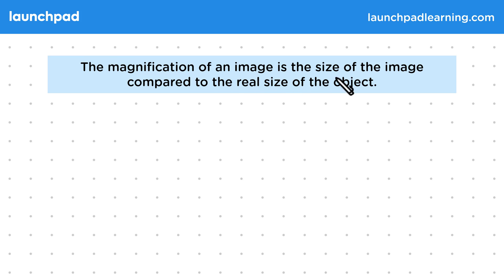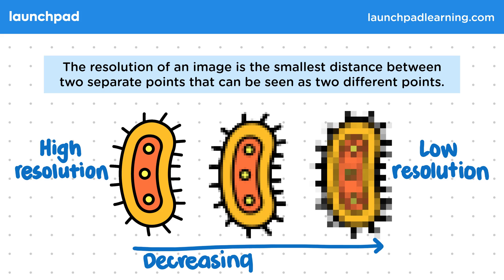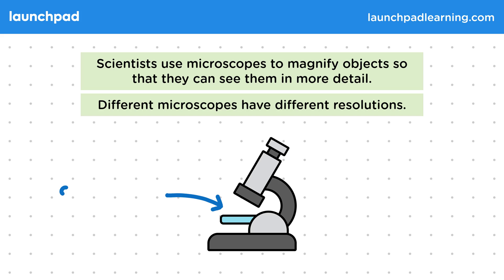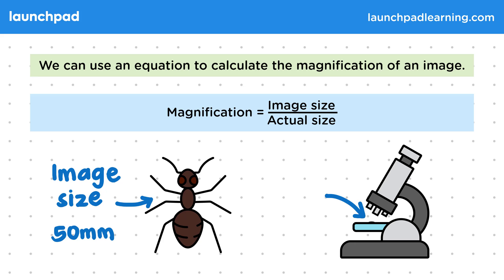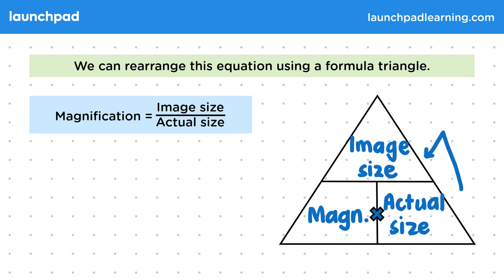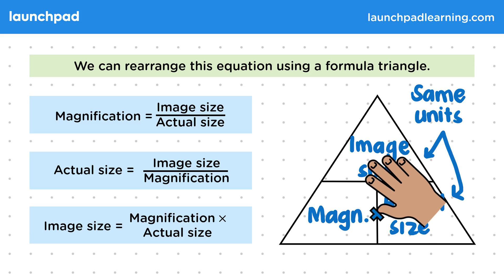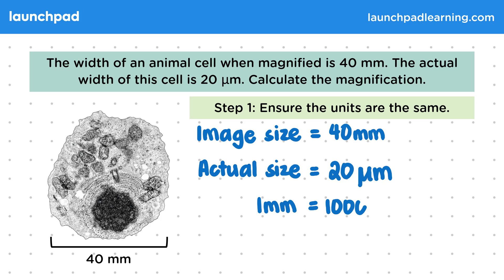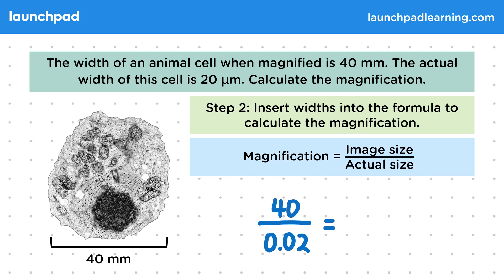Magnification & Resolution - GCSE Biology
🦊 In this GCSE Biology video, we look at the concepts of magnification and resolution. Magnification refers to the size of the image compared to the real size of the object, while resolution is the smallest distance between two separate points that can be distinguished as two different points. We then go through a worked example of how to calculate magnification with an emphasis on the importance of using consistent units in calculations.